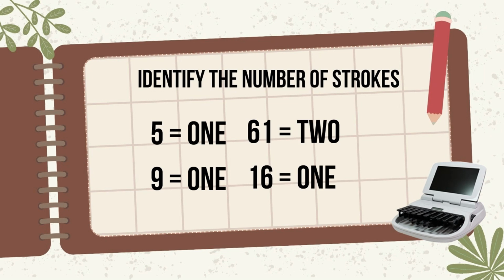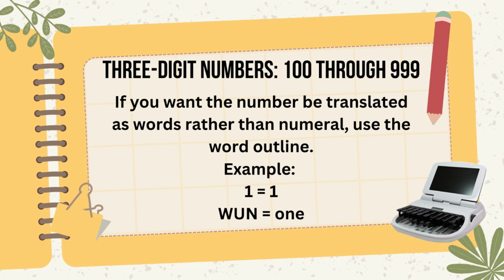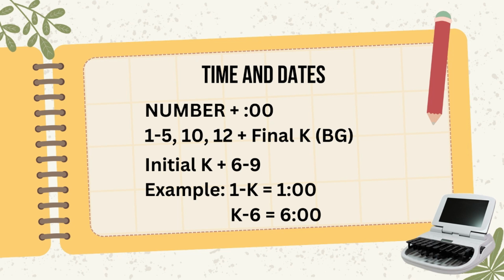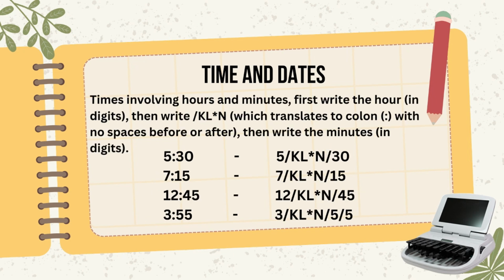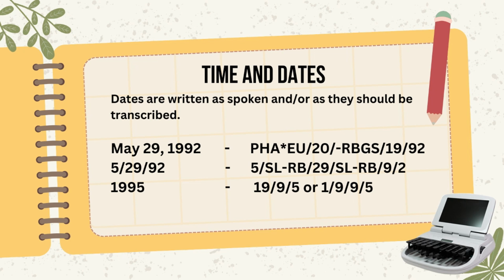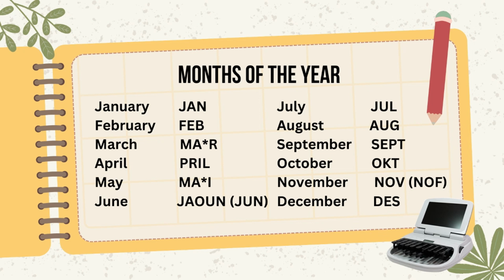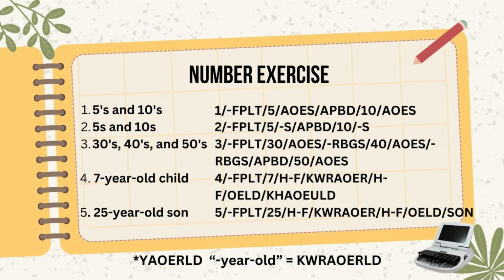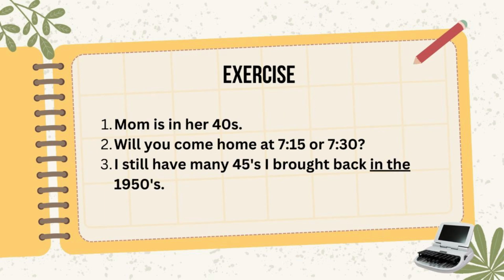Number Usage: Three-Digits, Time and Dates, Days of the Week, Months of the Year, Plurals of Numbers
Hey everyone, it's a beautiful day to learn! In this video, you will learn about number usage in part two, where we discuss the three digits, time and dates, days of the week, months of the year, and plurals of numbers. Enjoy learning!